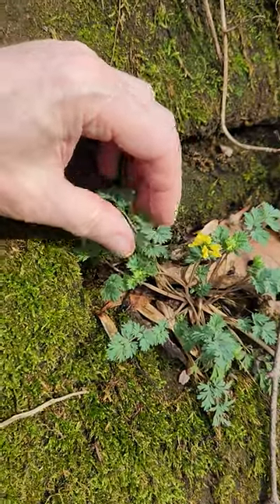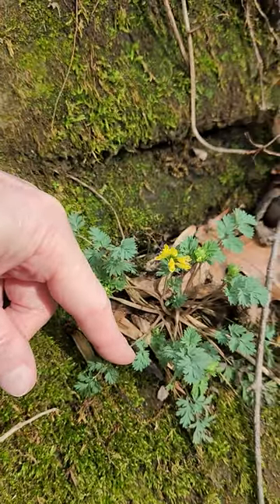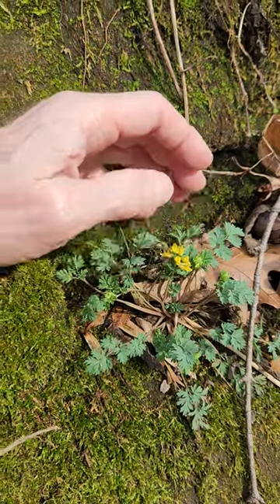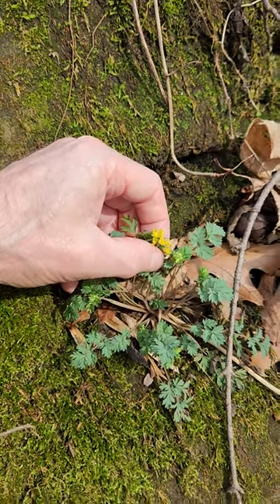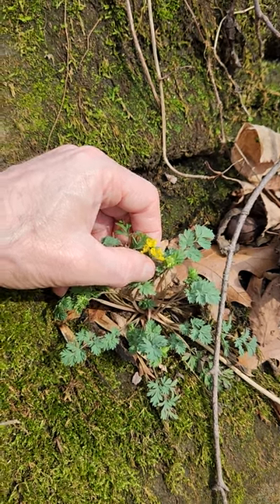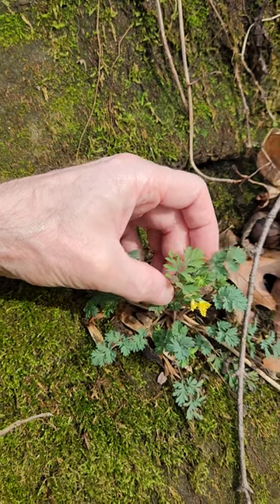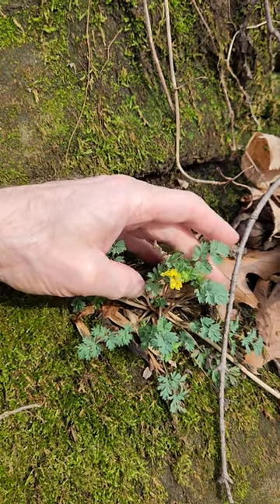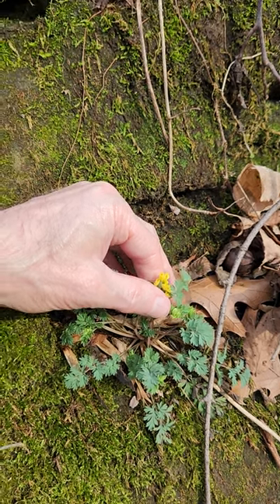The pale corydalis, Corydalis flavula, Giant city nature trail.